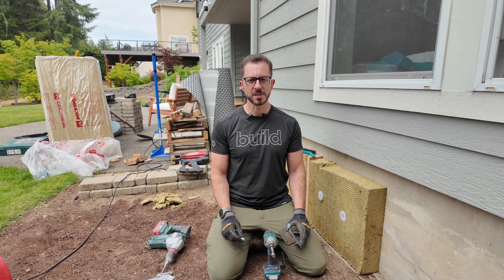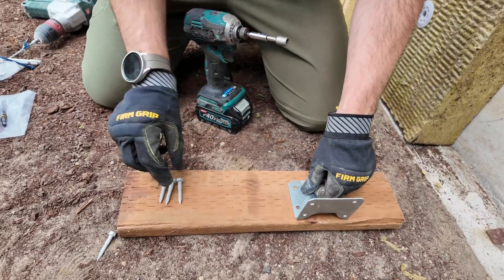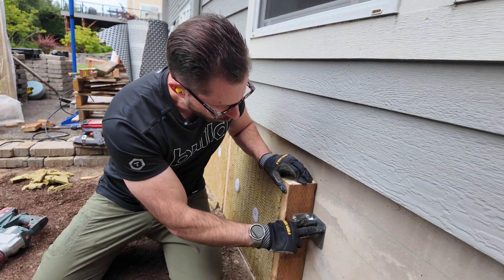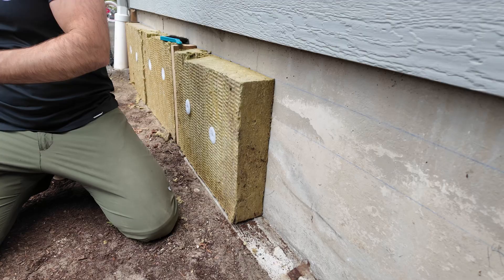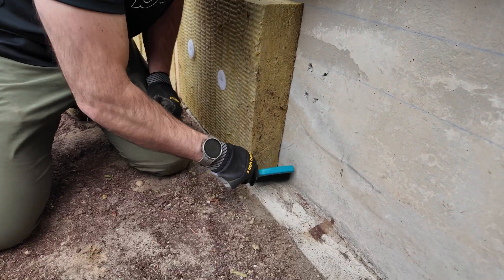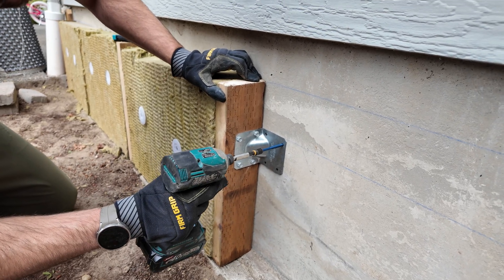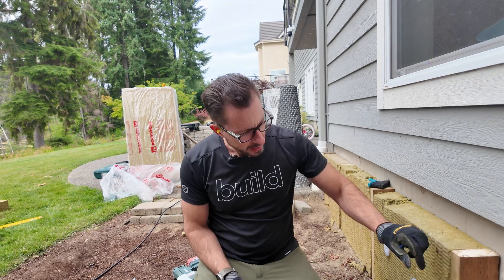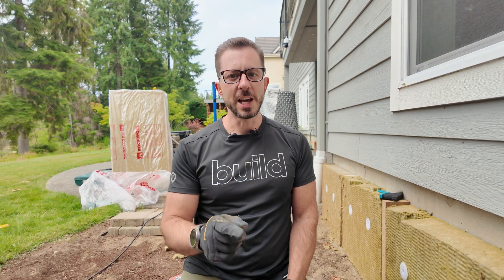How to Install a Simpson HGAM - Hurricane Gusset Angle for Masonry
Bryan is in the midst of a thermal retrofit project, and in this video, he demonstrates how to install a @strongtie HGAM - hurricane gusset angle for masonry.

The connector allows for an attachment to wood and concrete.  Perfect for this application.

@pioneerbuildersinc on Instagram